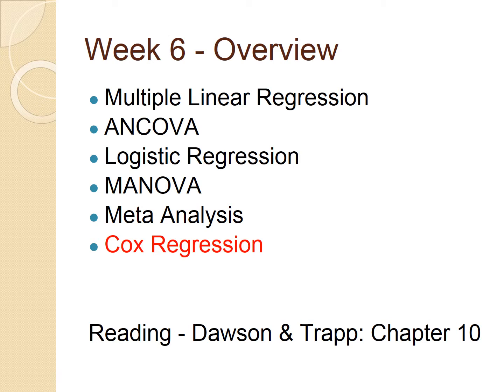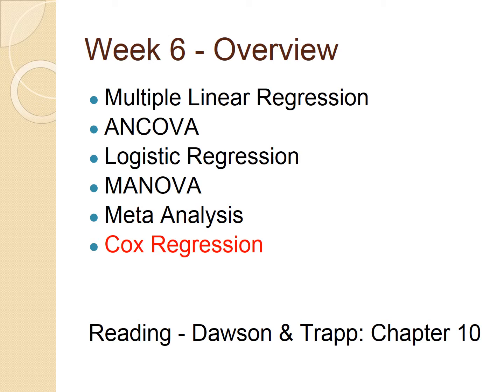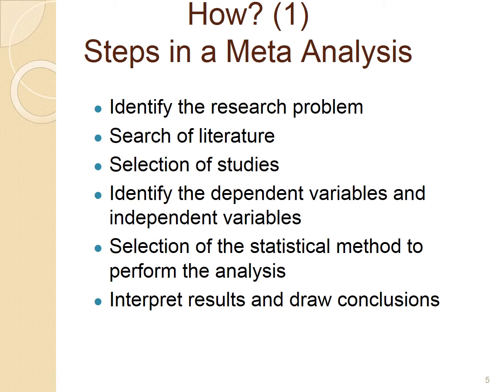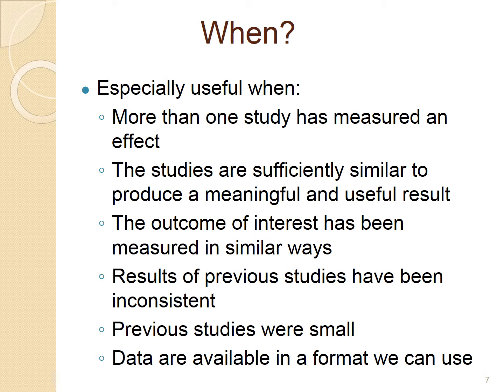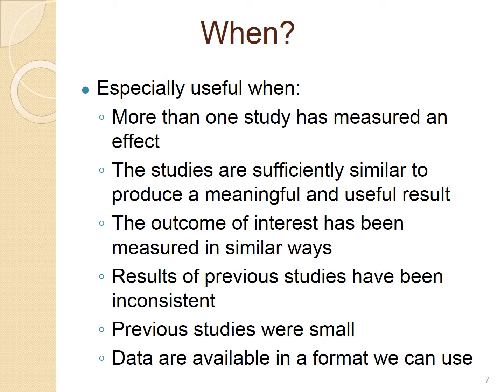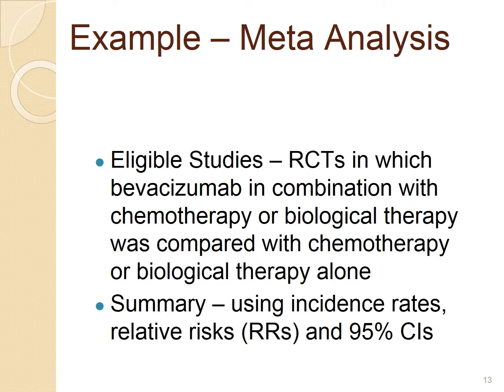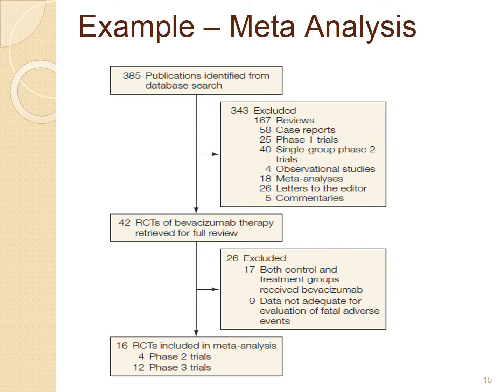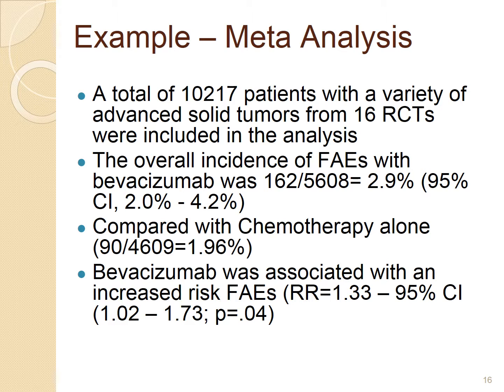HSCI 6263 Week 6 Video